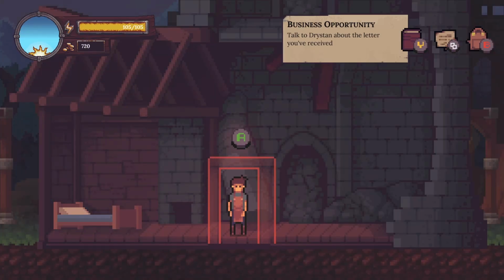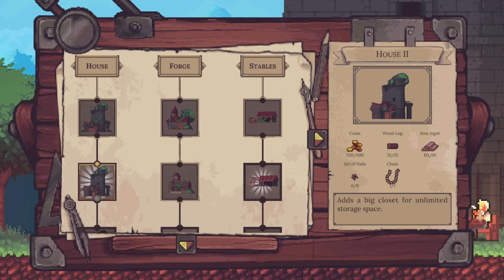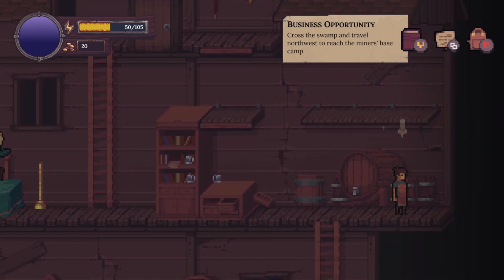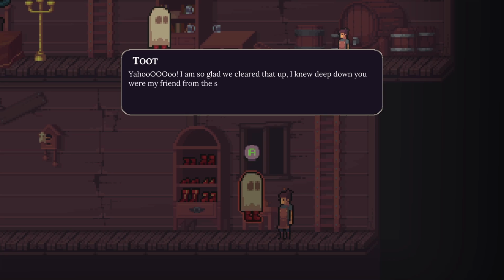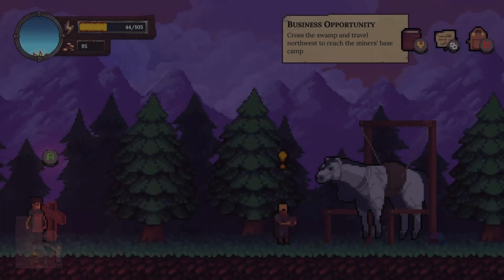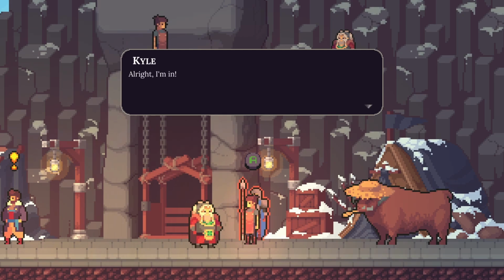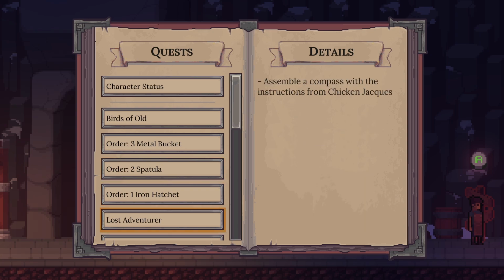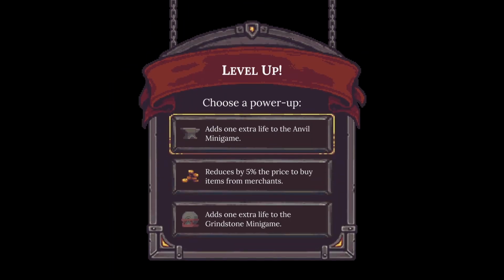While The Iron's Hot (Toots And Lady Ox For Are Boi) - Part 4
Simply Kyle Playing While The Iron's Hot